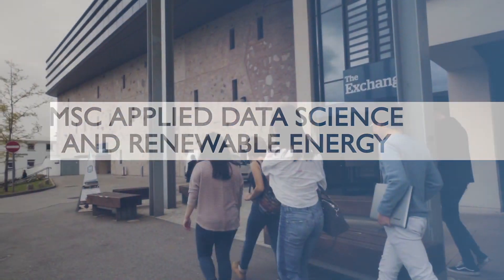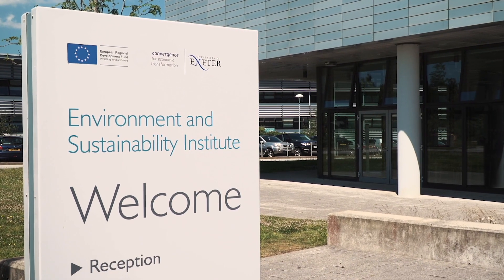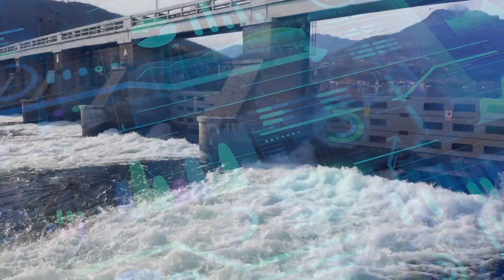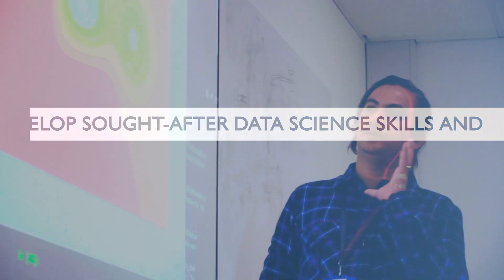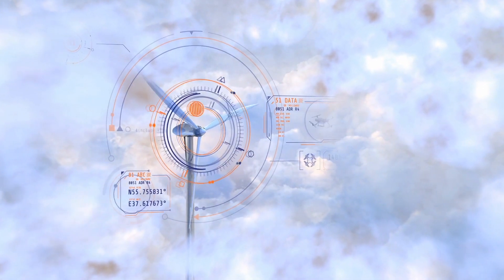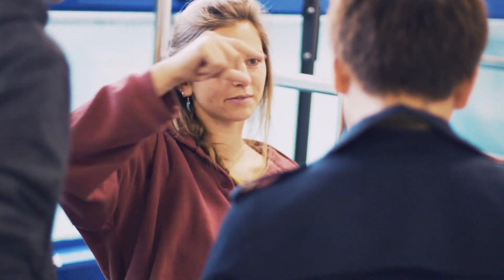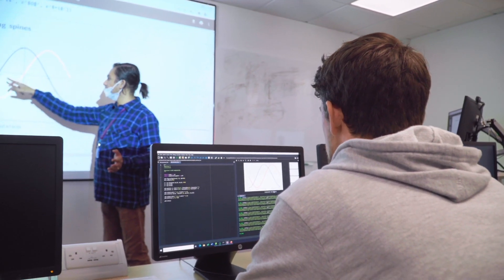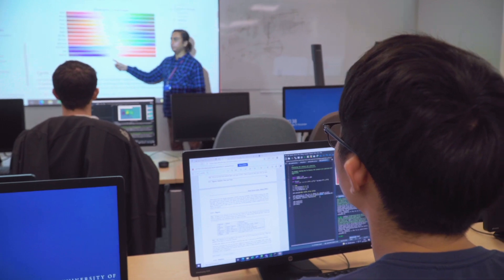Discover MSc Applied Data Science and Renewable Energy at the University of Exeter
Based at our stunning Penryn Campus in Cornwall. Become immersed in the ‘Big Data revolution’ and develop state-of-the-art data science and AI skills alongside expertise in emerging renewable technologies.